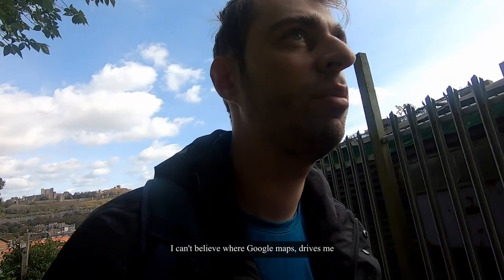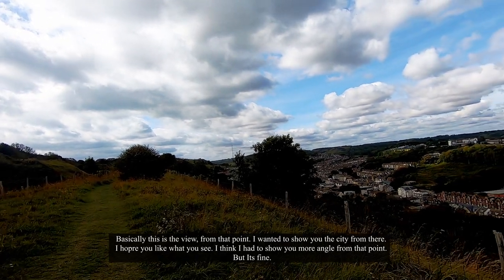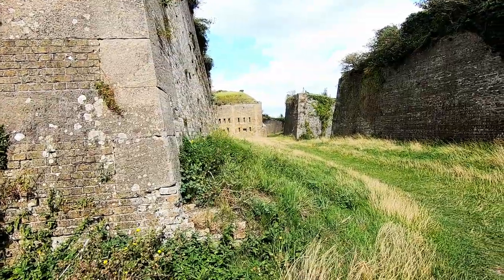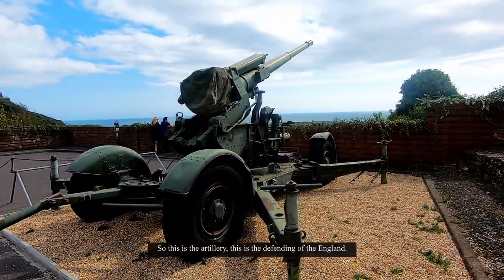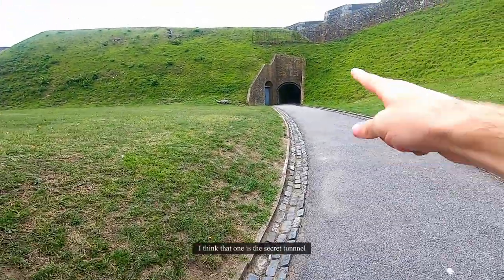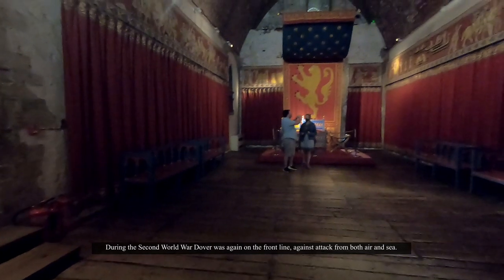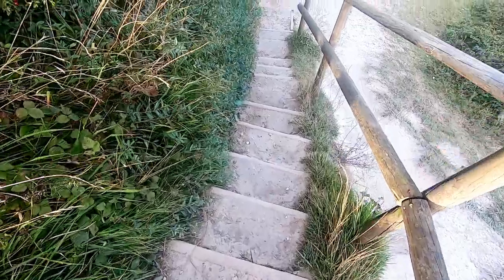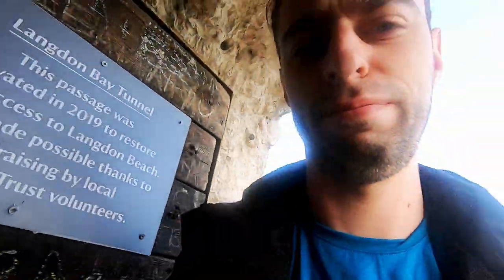Why is DOVER so AMAZING?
Here in Dover are a lot of things to descover. Some of the the things that I like are Fort defense, castle and the best attraction and so impresive is White Cliff. Dover port

Production and post:
Gopro hero 7
Sony zv1
Asus tuf gaming fx504
Davinci Resolve